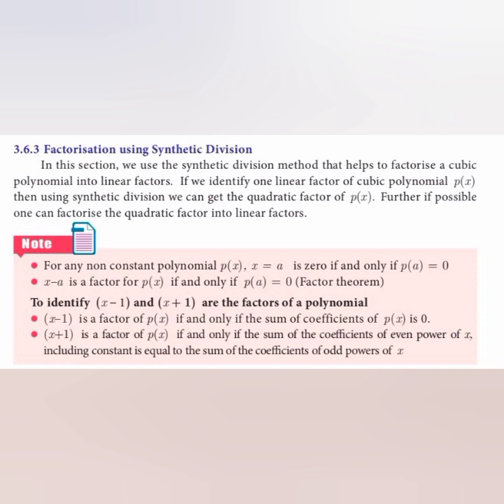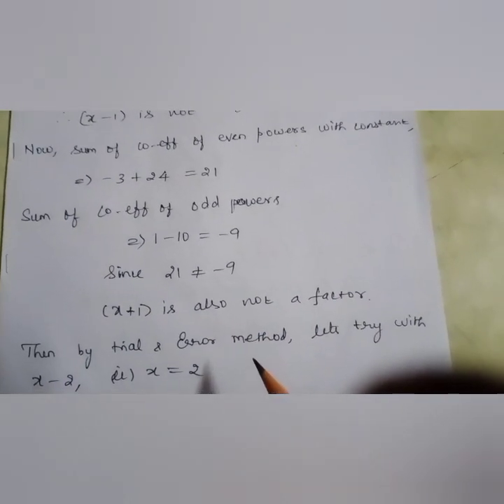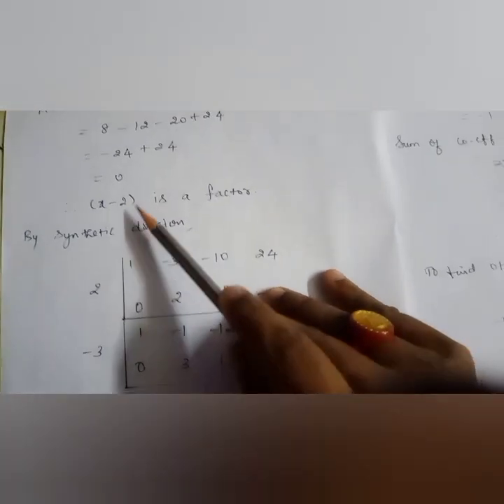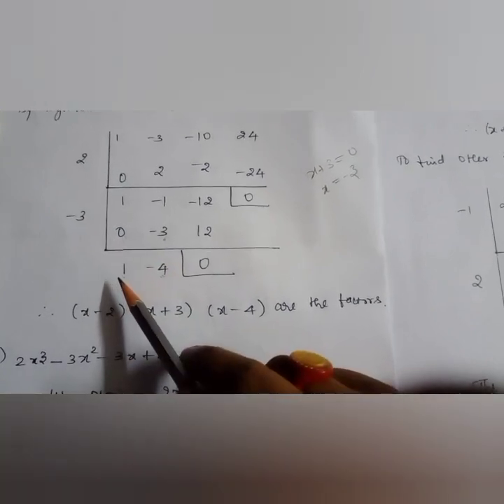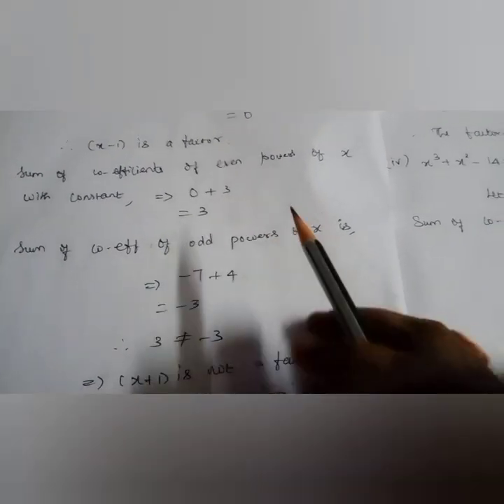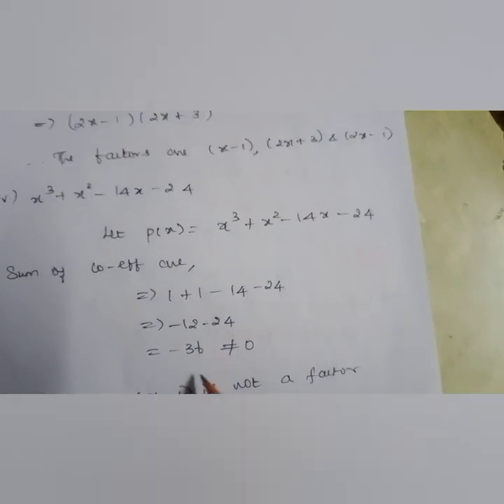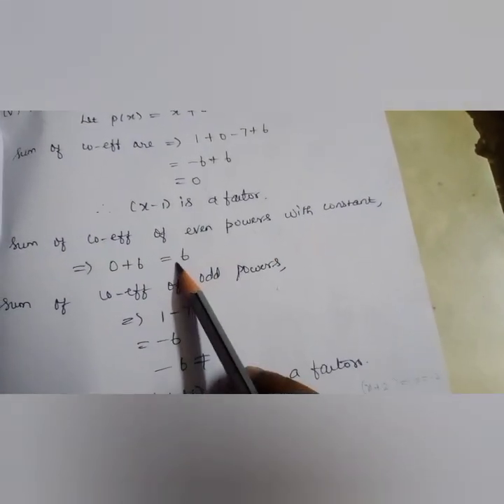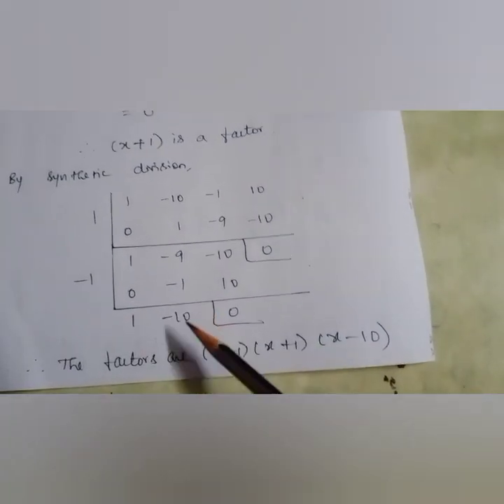Algebra - Factorisation using synthetic division - Maths 9th std by Ms.Padma